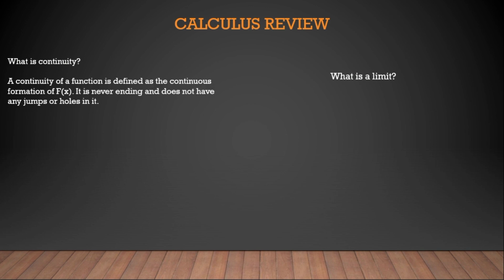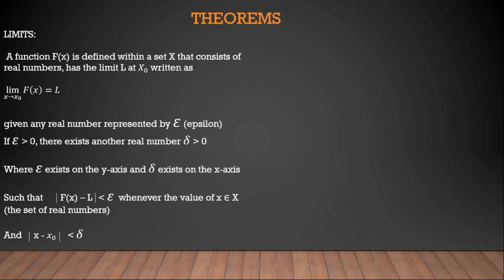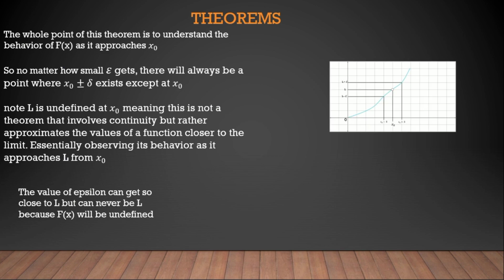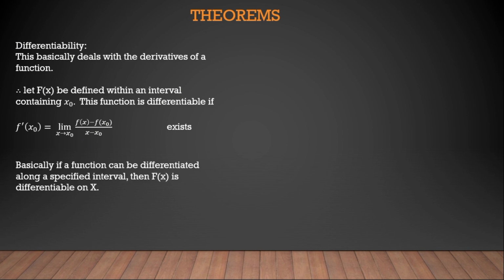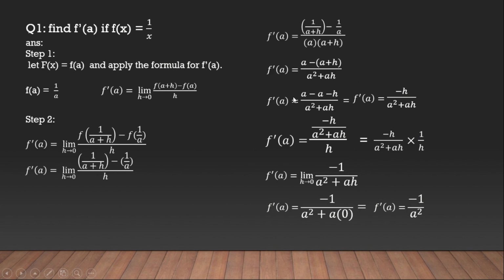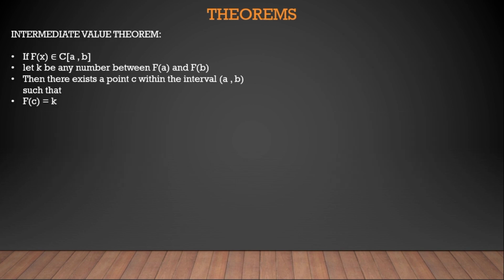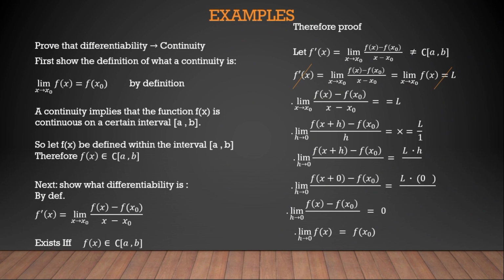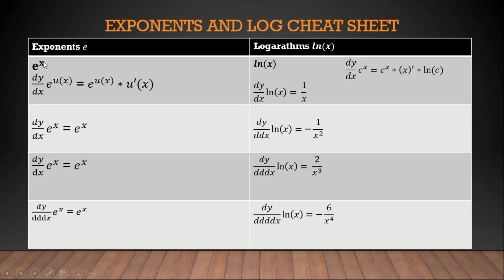Numerical analysis - calculus review mp4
Join us for a comprehensive Calculus Review session, where we'll delve into essential topics like limits, continuity, and differentiability. Towards the end, we'll tie it all together with a cheat sheet for calculus that you can reference throughout your numerical analysis studies. Get ready to refresh your calculus knowledge and prepare for the numerical theorems discussed in numerical analysis